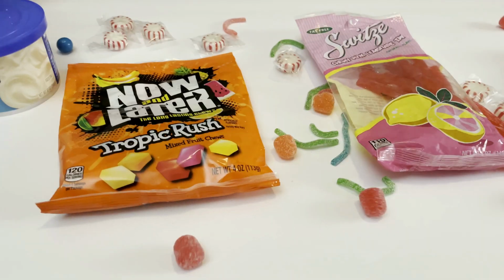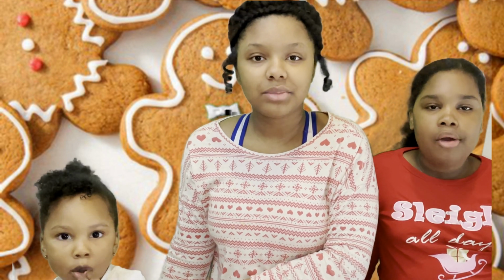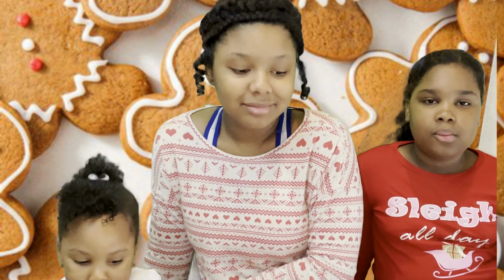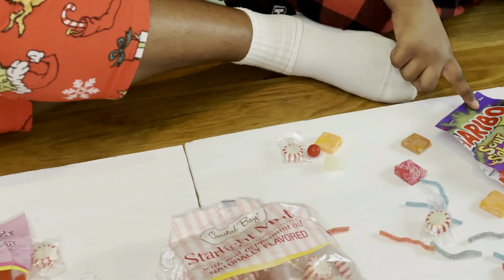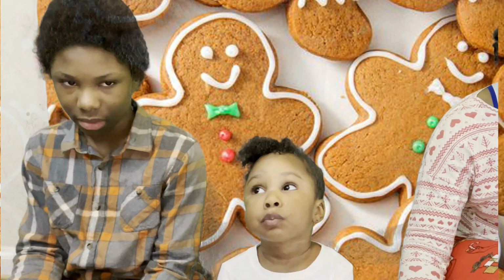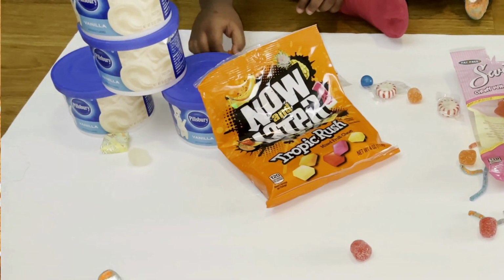Decorating Ourselves As Gingerbread Man Cookies 🎄🍪 Fun Holiday Cookies | Gingerbread House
Forget the old tradition of decorating a gingerbread man house, we are decorating ourselves as gingerbread man cookies. This is what you call fun holiday cookies but messy so be prepared!!

🔴 Let Us Shop For You. Our Favorite Kitchen Essentials You Need
✅ Cutting Board
✅ Deep Dish Sheet Pan
✅ Butcher Knife
✅ Everyday Cast Iron Skillet With Lid
✅ 2 Sided Griddle (Good For Pancakes, Burgers, ect)
✅ 18 Piece Non Stick Cooking Pot Set

🆘 Attention, Attention. We Want To Help Give Back To You 🆘
Are you starting a new YouTube channel or need to bring your old YouTube channel back to life and need some help with keyword research, optimize better to get seen on YouTube or google search, need help to create better thumbnails and most importantly, create a better audience experience to gain more views and subscribers.  Click the link here to install the Tubebuddy extension for FREE 💵 and inside scoop over your YouTube competitors

✅ Raising a family can get a little pricey, trust us we know with our family of 6. Let us help you save up to 20% on diapers, baby food and more

🖥What We Use Behind The Scenes - Bring Your Videos To Life
Bring your video to life with special effects, motion tracking, transitions, split screens, screen recordings and a ton more.